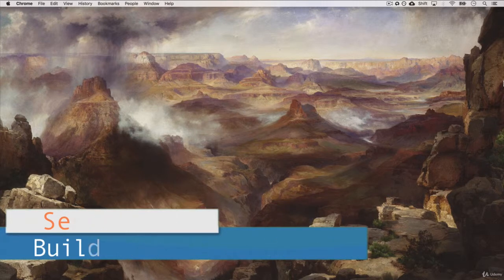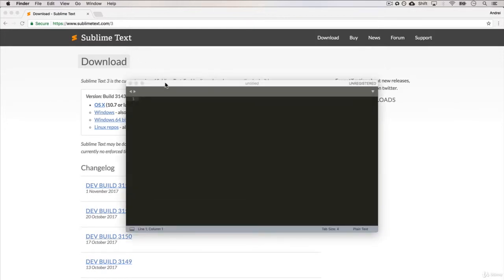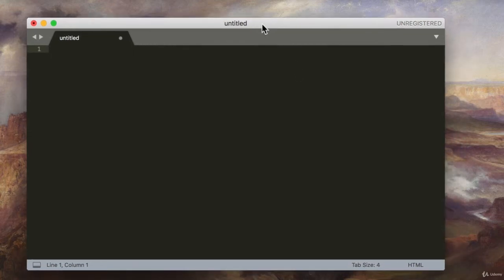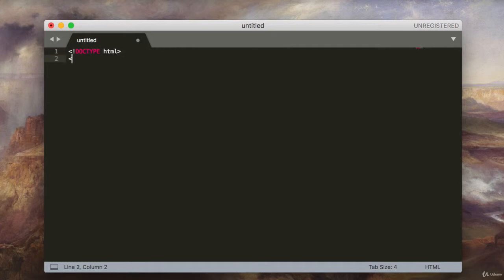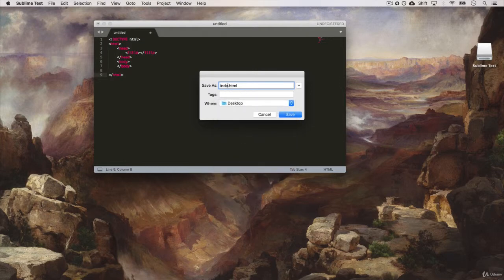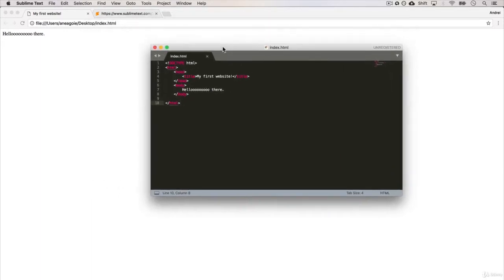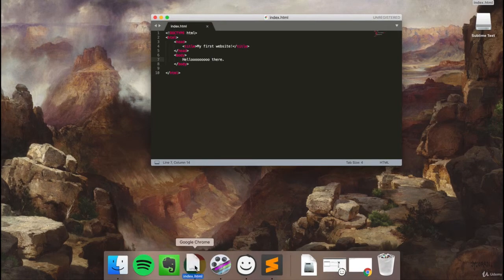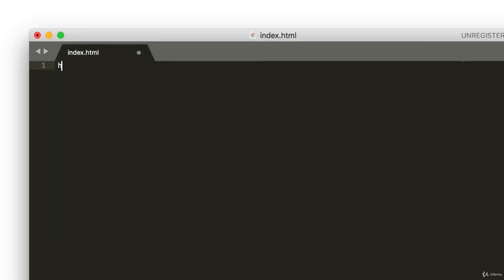Build Your First Website In HTML 5